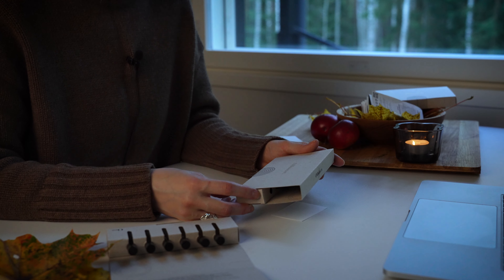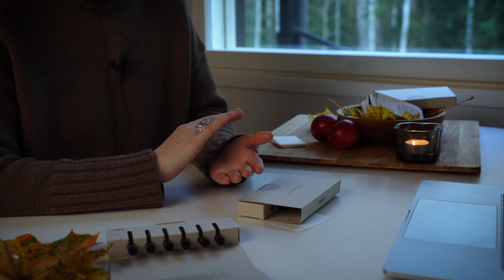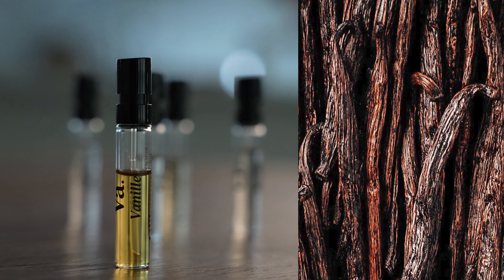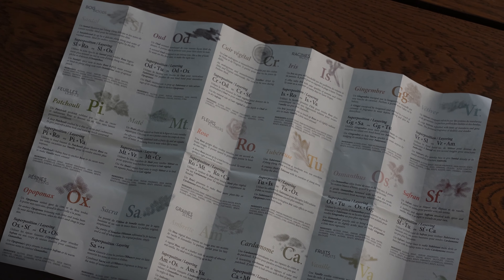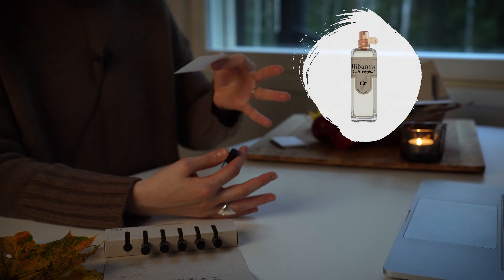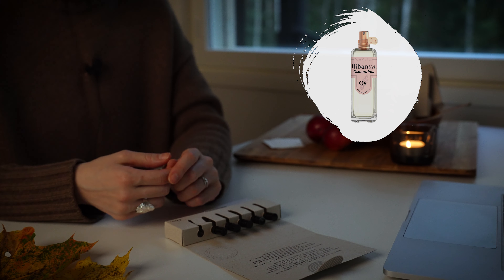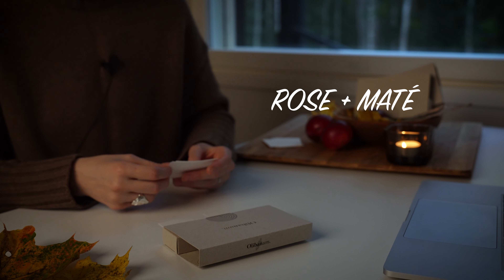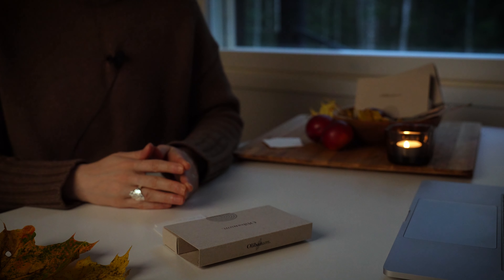Olibanum fragrance house review • Soft scents and endless layering combinations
Hello dear fragrance lovers! Sorry for shying away from the camera... but I couldn't wait to post this review on Olibanum. I bought their discovery set and felt in love.
Here are the time codes for your convenience:
0:00 INTRO
2:05 Opoponax
5:05 Vanille
6:57 Yuzu
8:34 Ambrette
10:21  Iris
12:51 Cuir végétal
14:23 Patchouli
16:02 Rose
18:45 Cardamome
20:41 Gingembre
22:19  Sacra
24:22 Oud
25:44 Safran
27:36 Santal
29:15 Néroli
31:02 Tubéreuse
32:15 Maté
33:41 Osmanthus
34:50 Top 5 Layering combinations